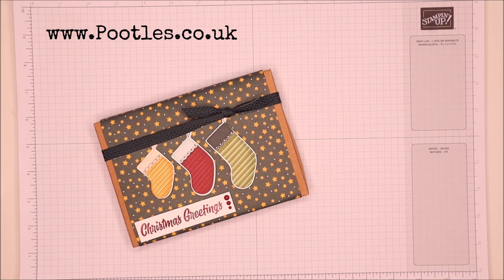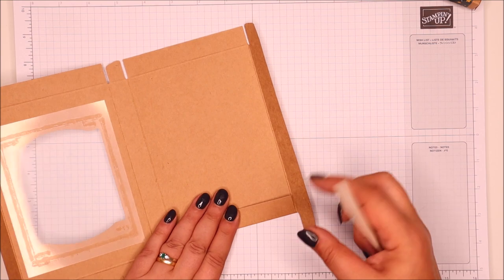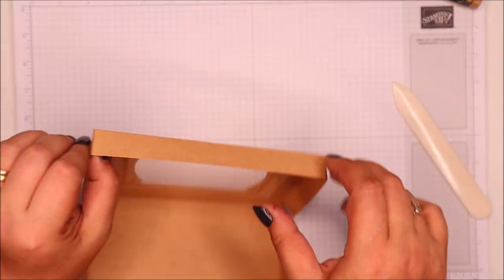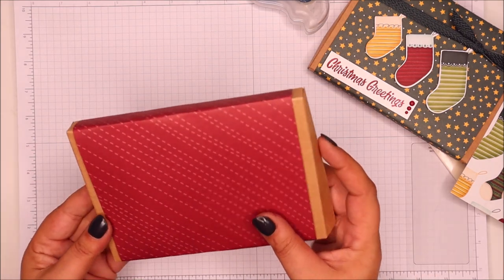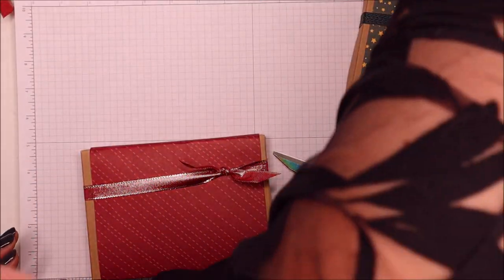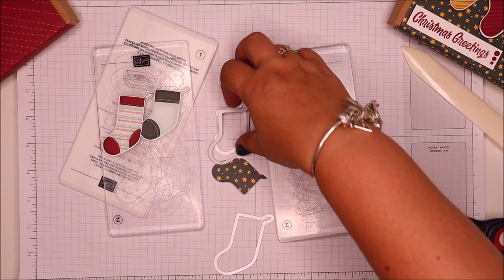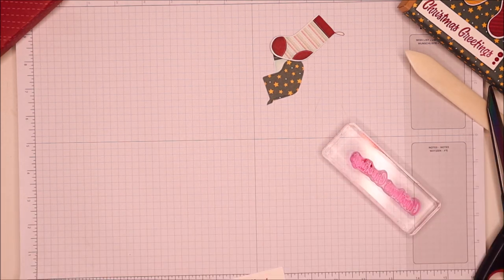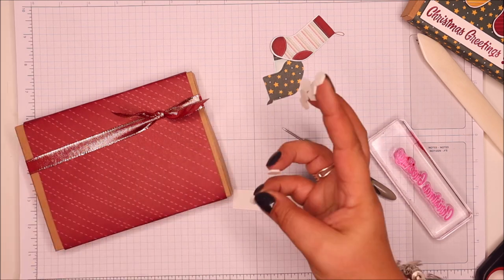Wrapping a Pre-Made Box with Fabulous Paper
SUPPLY LIST
Sweet Stockings 12" X 12" (30.5 X 30.5 Cm) Designer Series Paper [156281] - Price: £10.75
Evening Evergreen (3/8" 1 Cm) Chevron Weave Ribbon [155722] - Price: £5.50
Cherry Cobbler & Gold 1/2'' (1.3 Cm) Metallic Ribbon [156312] - Price: £7.50

Pootles
3 Owens Gardens
Whittlesey
Cambridgeshire
PE7 1PE
UK